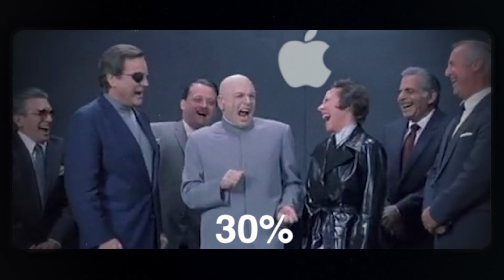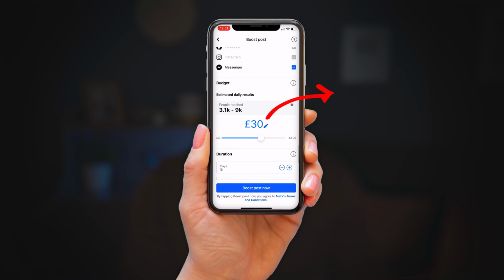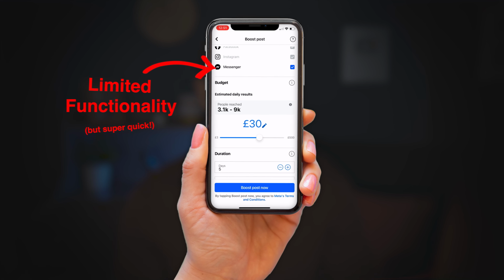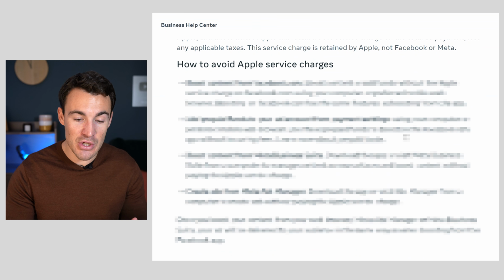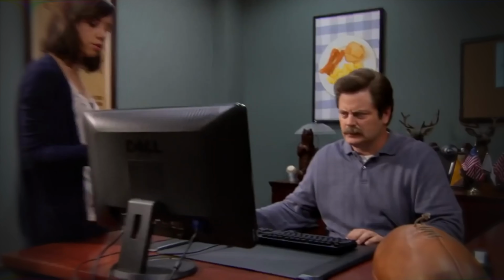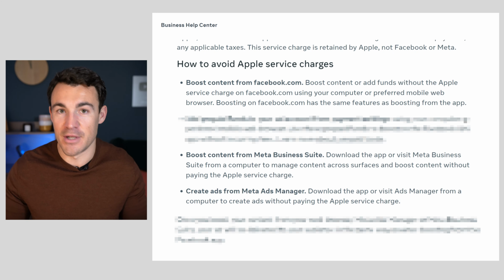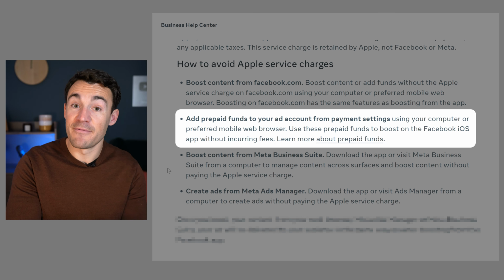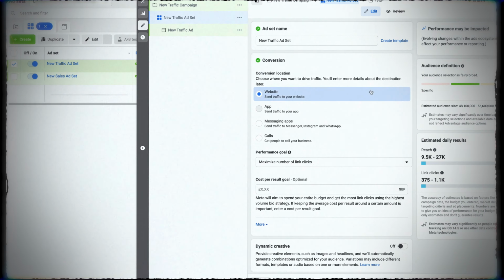Facebook Ads Cost 30% MORE Because of Apple?!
Apple could be charging you an extra chunk on your Facebook Ad campaigns, which can be the difference between profitable and unprofitable.

In this video I share all of the info that you need to know, and most importantly, how to avoid ALL extra costs.